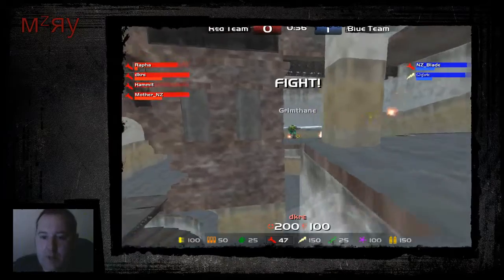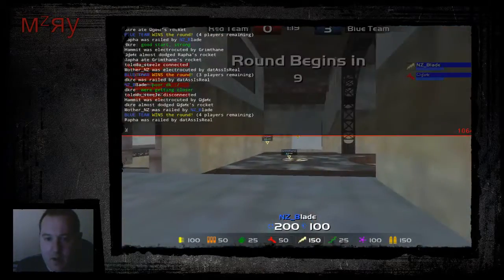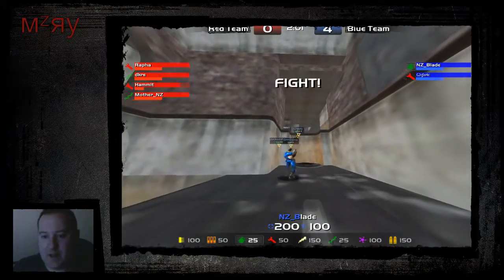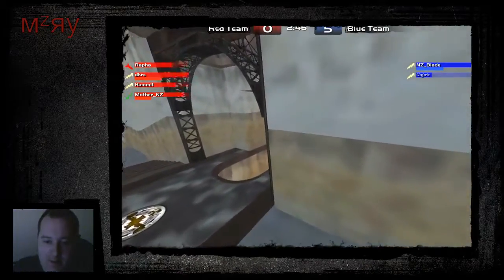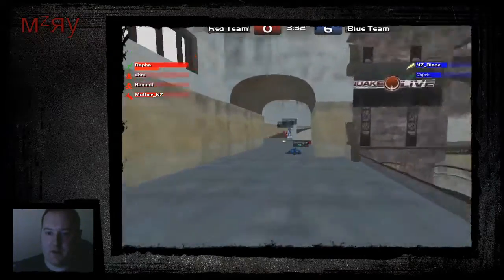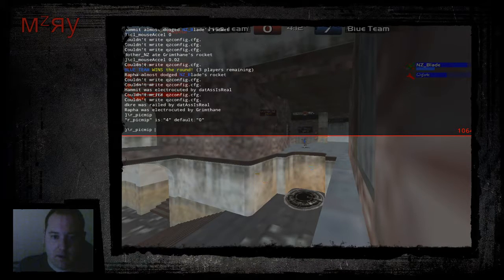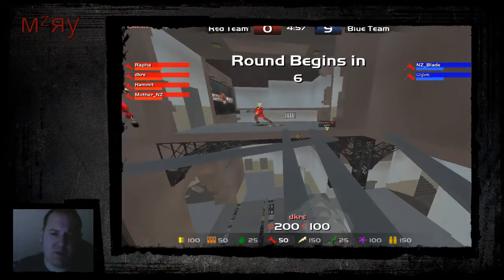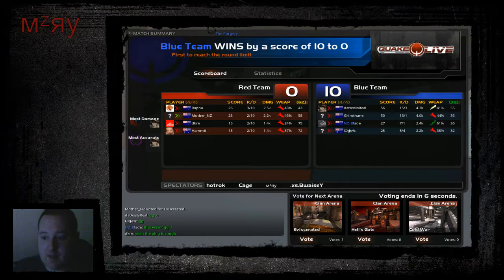Field of view, sensitivity and graphics - what's right for you?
Worry less about what the 'pros' use and find what's comfortable. Try to balance comfort with accuracy.

My config if you would like to check it out:
(note: set m_cpi to the cpi/dpi of your mouse, then the mouse settings should feel exactly the same as my set up)